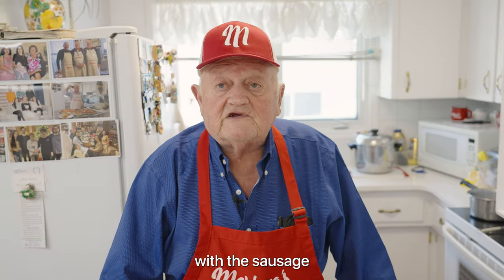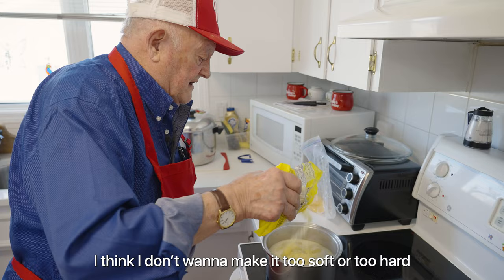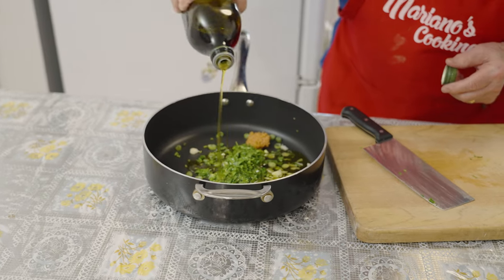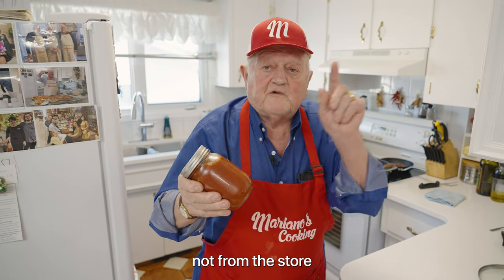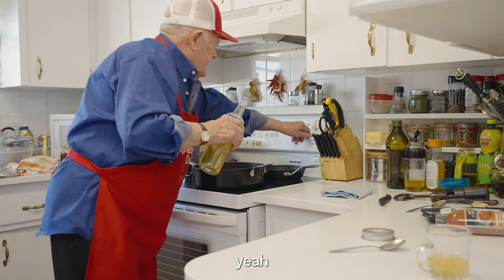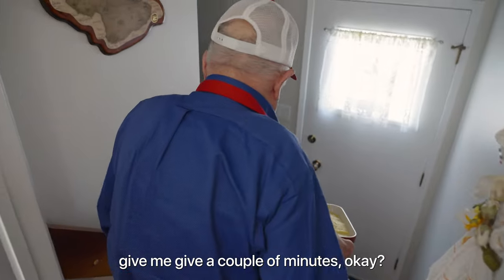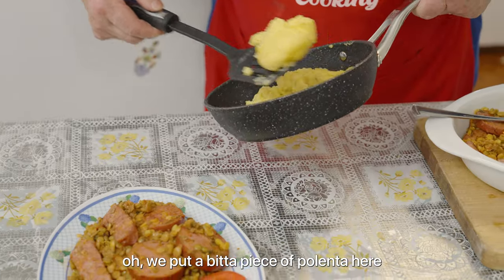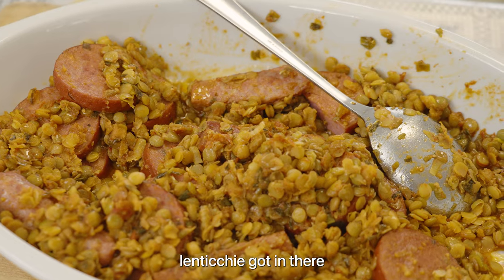Delicious Lentil Stew with Smoked Summer Sausage and Polenta | Mariano's Cooking | S5E1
This Lentils with Summer Sausage recipe is a hearty and flavorful dish that's perfect for a cozy night in. Lentils are cooked with vegetables, butter, tomato sauce, broth, and white wine before being combined with sliced Capital Summer Sausage. The dish is seasoned with parsley, green onion, and garlic, and can be served with polenta or any side of your choice.

INGREDIENTS:
◦ Lentils (fresh or rehydrated)
◦ Capital Summer Sausage
◦ Mariano’s Italian Sausage (optional)
◦ Parsley
◦ Green Onion
◦ Celery
◦ Garlic
◦ Olive Oil
◦ Butter
◦ Crushed Tomato Sauce with Basil
◦ Chicken or Beef Broth
◦ White Wine

1. Rinse and soak your dehydrated lentils in water overnight before starting this recipe. Alternatively, if you have fresh lentils you can just use those instead.
2. Bring your broth to a boil.
3. Rinse and chop your parsley, celery, and green onion. Add to a pan with about 5 cloves of garlic, minced. Add enough olive oil to make sure all the vegetables and herbs are covered and set the heat to medium-low. Saute until fragrant.
4. Add your hydrated lentils to the pan, and fry them with the vegetables. Add a tablespoon of butter and 3-5 tablespoons of crushed tomato sauce with basil.
5. Add boiling broth to the pan, one ladle at a time, until the entire mixture has enough broth to cover ¾ of the lentils. You don’t want the mixture to be too dry, but you also don’t want to completely drown the lentils in broth. You can always slowly add broth to your liking until you’re happy with the consistency. Also, add about a cup of white wine.
6. Slice your Capital Summer Sausage into ½-inch thick slices and add to the lentil stew. The sausage is already smoked and ready to eat, so you only need to heat it through! Make sure the sausage is able to be covered by the lentil stew, and cook everything together over medium heat until the meat is hot. At this time you may also optionally add some freshly cooked, or leftover Mariano’s Italian Sausage. Just make sure you don’t add raw meat directly to the lentil stew without cooking it separately first.
7. Taste for seasoning, and add salt/pepper to taste. Stir and transfer to a serving dish.
8. Enjoy with Polenta or any side of your choice!

 We love hearing from you and Mariano gets a kick out of the comments!

📌Mariano's Cooking is proudly presented by Capital Fine Meats. All of our products are made in Edmonton, Alberta, Canada. To learn more about Mariano's Cooking and Capital, please visit us

🍷 Ayougo!